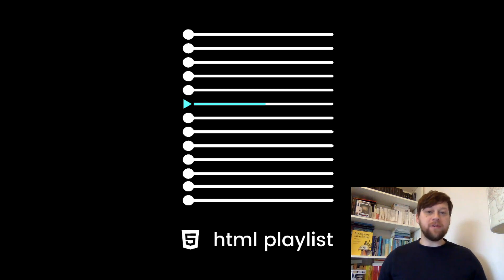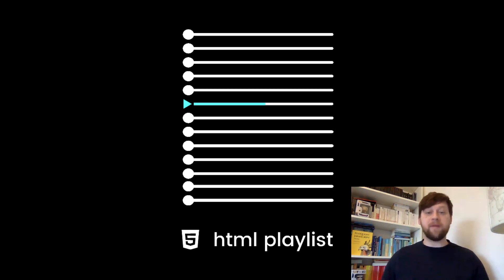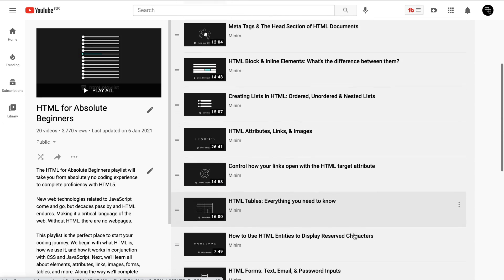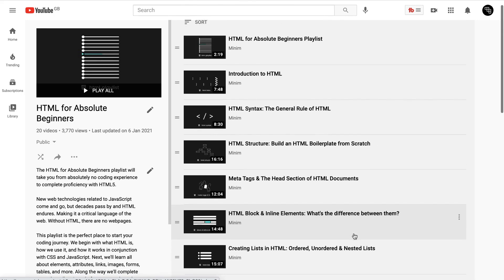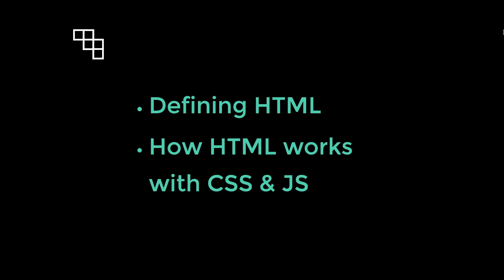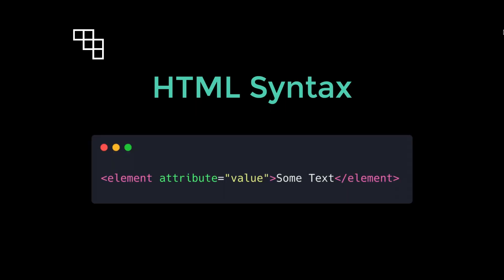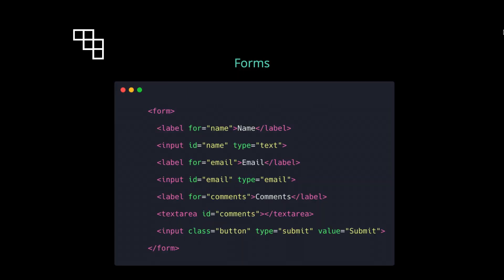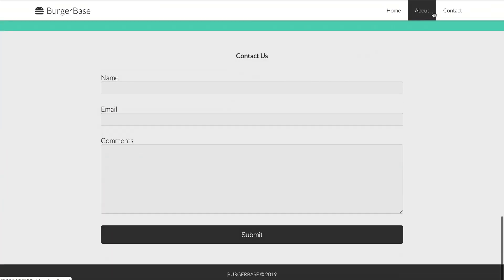HTML for Absolute Beginners Playlist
► This HTML for Absolute Beginners playlist will take you from having no coding experience to proficiency with HTML.

We begin with what HTML is, and how it works in conjunction with CSS and JavaScript to create the web experiences we are all familiar with.

We will learn about elements, attributes, links, images, forms, tables, and conclude the playlist by building a landing page for a burger restaurant.

Think of the playlist as a series of building blocks, where the next video adds a new layer of information. By the playlist's conclusion, you will be able to build the complete structure of any website.